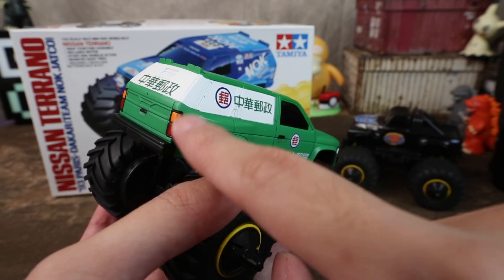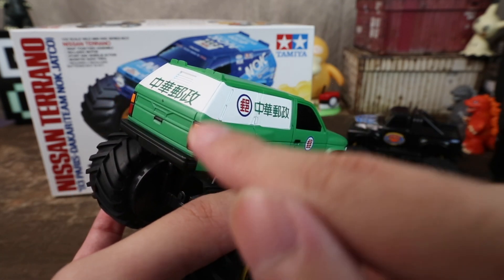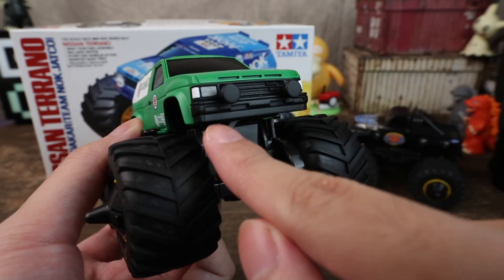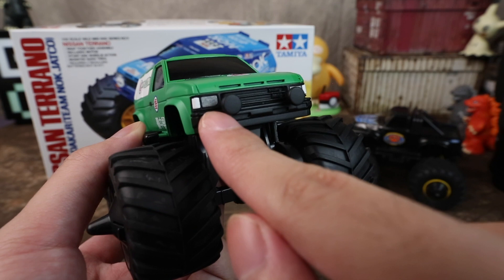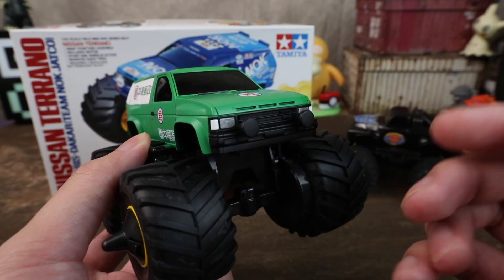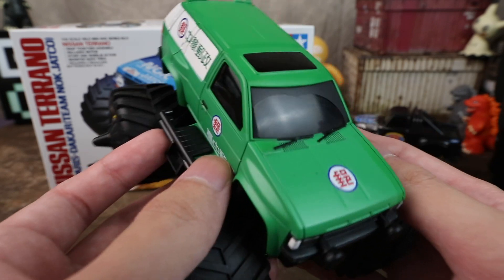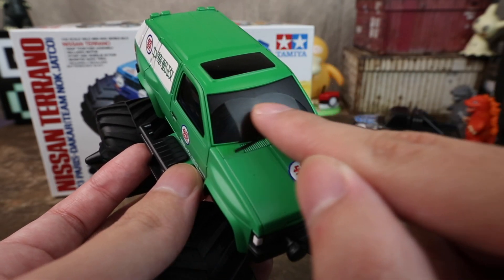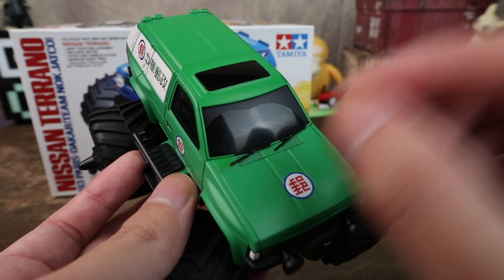[魔玩玩具] 自製中華郵政特仕車!! TAMIYA 田宮 迷你四驅大腳車 郵政特仕車登場｜Tamiya Wild mini4wd 17011 Nissan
魔玩的IG(Instagram):lyotoychannel
facebook''粉絲專頁''搜尋:魔玩(頭像和Youtube一樣)